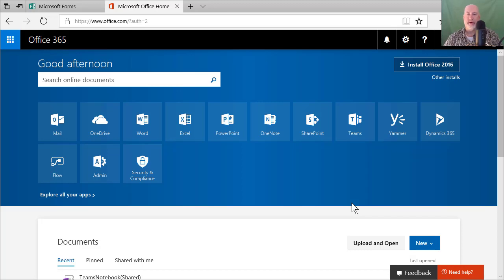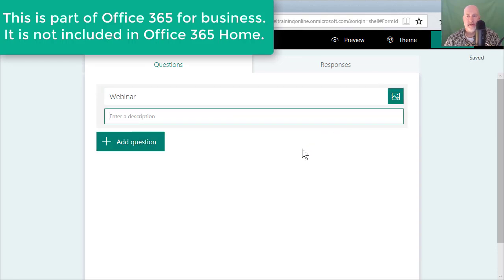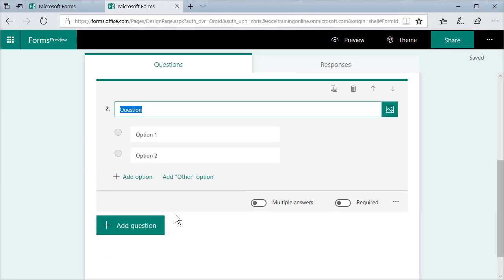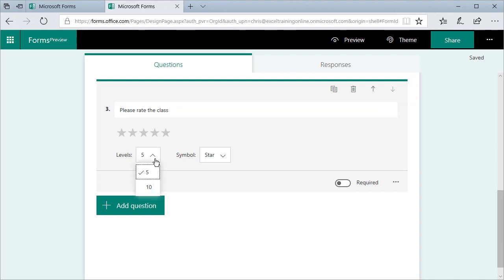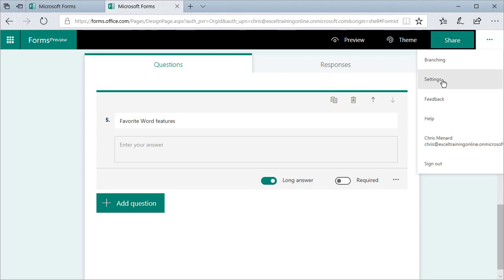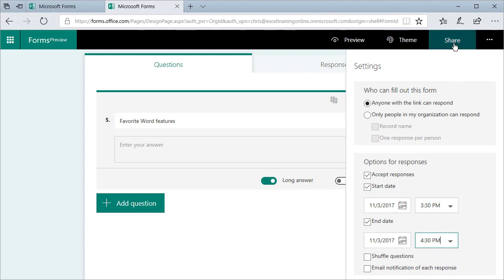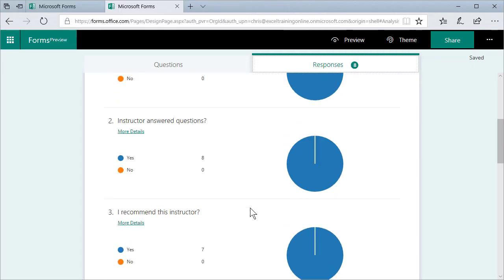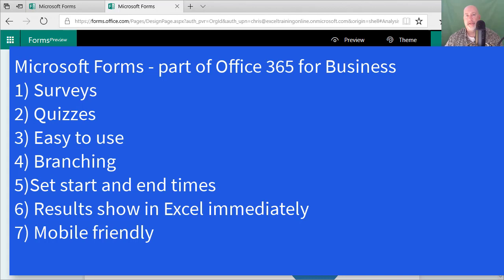Microsoft Forms - surveys and quizzes - part of Office 365 for Business by Chris Menard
Microsoft forms is a simple way to create surveys and evaluations. It is mobile friendly. It allows branching. Not only can you do surveys, you can create quizzes.

1) Surveys
2) Quizzes
3) Easy to use
4) Branching
5) Set start and end times
6) Results show in Excel immediately
7) Mobile friendly

-- EQUIPMENT USED
○ My camera